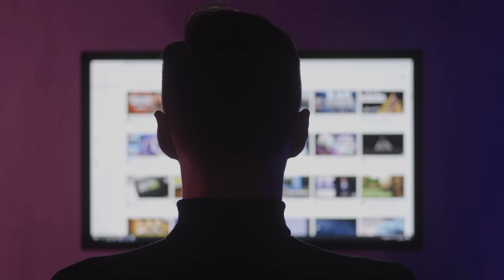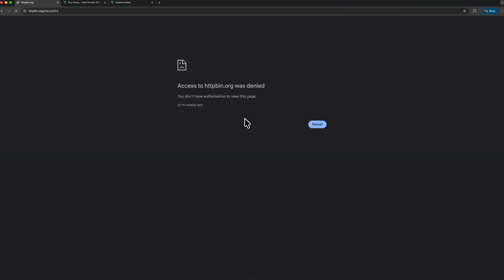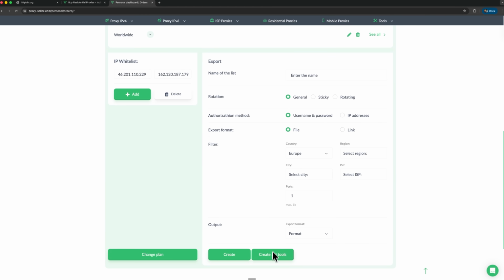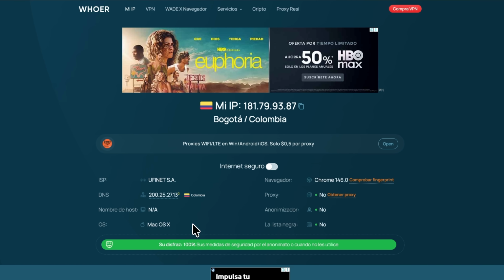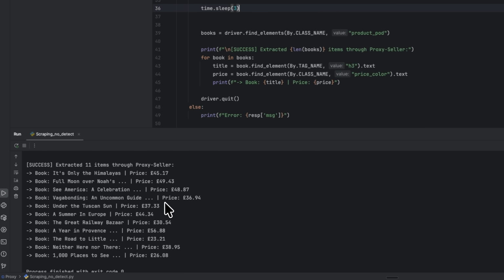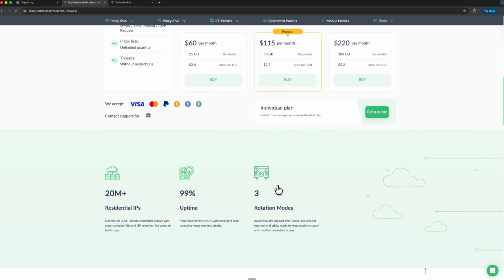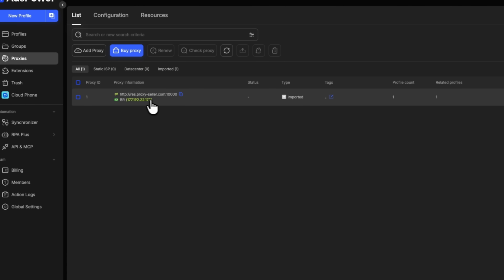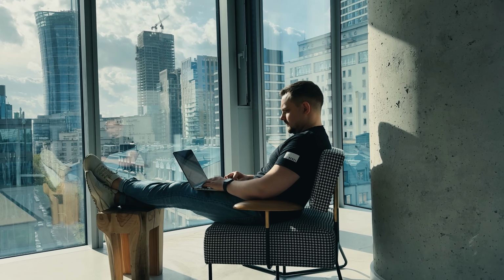How to Avoid Blocks When Scraping Websites - 2026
Learn practical ways to keep large-scale scraping workflows stable and reduce interruptions caused by captchas, flagged traffic, and automated request patterns. This video explains How to Avoid Scraping Blocks by making traffic appear more natural with ProxySeller, helping you understand How to Avoid Blocks When Scraping Websites while keeping your setup cleaner, more reliable, and easier to manage.

⏱️CHAPTERS:
0:00 How to Avoid Scraping Blocks
0:52 ProxySeller
4:22 Common Workflow Mistakes
5:41 What Changes When You Stop Getting Blocked
6:49 Final Thoughts